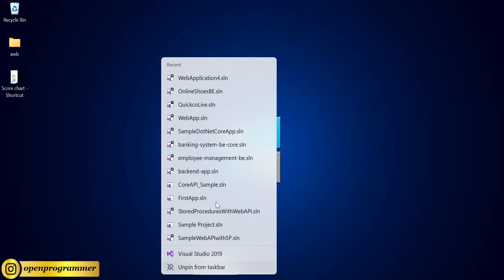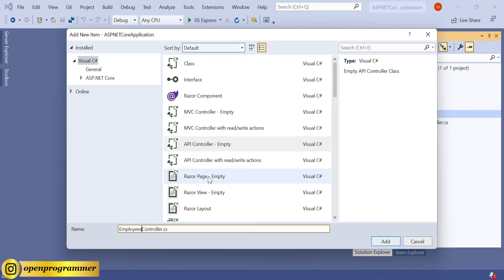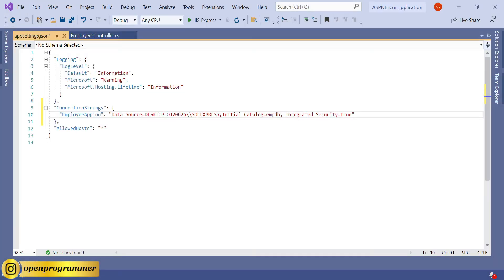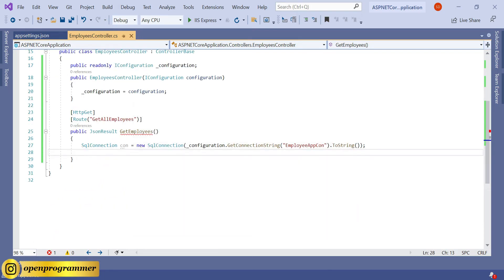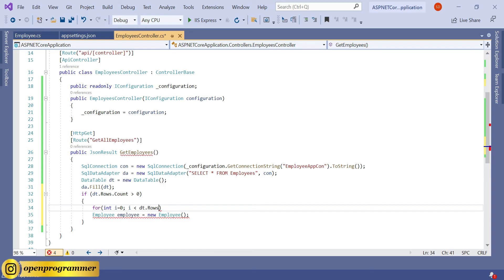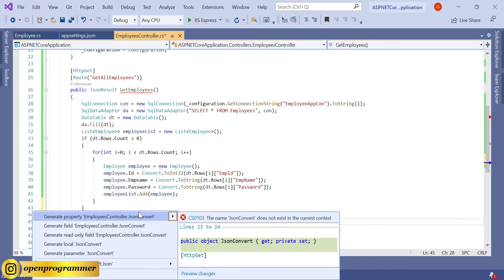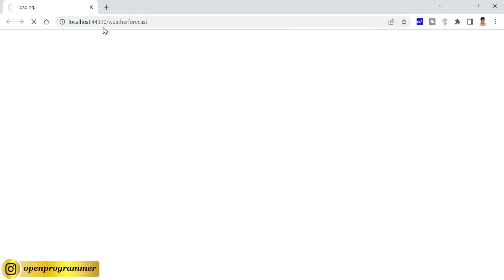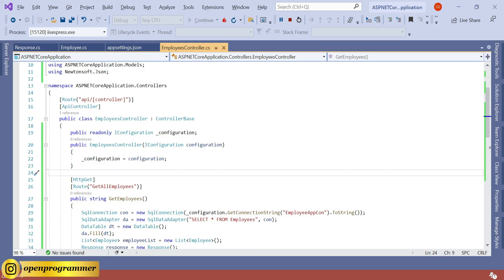ASP .NET Core Web API using SQL Server | C# tutorial for beginners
Title : ASP .NET Core Web API using SQL Server | C# tutorial for beginners

Step by step instructions to Create a Web API with ASP.NET CORE and .NET 6.

In this video, we will figure out how to make a Web API project with ASP.NET Core. We will begin with realizing what a Web API is, next, we will make another Web API project in Visual Studio and afterward we will consume the API from a .NET Client.

In this instructional exercise, we will figure out how to make a REST API utilizing ASP.NET Core. We will involve reliance infusion for our tranquil API and follow SOLID standards to accomplish clean code.

In this video we will make ASP.NET Web API application which manages a SQL Server data set. We will utilize this application just to comprehend the ASP.NET Web API ideas and its most ordinarily utilized techniques.

Prologue To ASP.NET Web API :
The term API represents Application Programming Interface. ASP.NET Web API is a system for building Web Api's, for example HTTP put together administrations with respect to top of the
.NET Framework. The most widely recognized use case for utilizing Web API is for building RESTful administrations.

What are RESTful administrations :
REST represents Representational State Transfer. REST was first presented in the year 2000 by Roy Fielding as a component of his doctoral exposition.
REST is a design for making an API that involves HTTP as its basic specialized technique. The REST compositional example determines
a bunch of limitations that a framework ought to stick to.

how to create web api in asp.net core
create a web api with asp.net core and sql server
create a web api with asp.net core and visual studio 2019
créer une API Web avec asp.net core et Visual Studio 2019
tutoriel de base de l'api web asp.net
création d'une API Web avec asp.net core 2.0

rest api .net core
rest api Asp.Net Core
rest api demo
rest api crud operations
crud operations in asp.net core
Entity framework core crud
entity framework
asp.net core web application with entity framework core
EF core crud
Rest api C#

.net 6 api
.net 6 web api
C# api
api c#
asp net core web api
asp.net 6 api
asp.net 6 web api
asp.net api
asp.net api crud
asp.net api tutorial
asp.net core api
asp.net core api crud
asp.net core api entity framework
aspnet core web api
dotnet core web api
dotnet core web api tutorial
entity framework
entity framework c#
rest api c#

Asp.Net Core Web API CRUD Operations
How to build Web API with Asp.Net Core
Asp.Net Core Web API CRUD using Angular 11
Angular 11 CRUD with Asp.Net Core 5
Asp.Net Core Web API CRUD with Entity Framework Core and SQL Server
.Net Core 5 EF Core CRUD using Code First
Asp.Net Core Web API tutorial with Angular
Angular 11 with .Net Core Web API
Enable CORS in Asp.Net Core Web App
Insert Update and Delete in .Net Core Web API
Asp.Net CRUD with latest Angular

web api
insert update delete
google postman
mvc
asp net
world learning mvc api

what are restful web services c#
difference between wcf and web api
when to use wcf and when to use web api
wcf rest vs web api
wcf service or web api
asp.net web api vs wcf restful

.NET Web API
Microsoft SQL Server
SQL Server
Full-Stack Web Devleopment
Front-End End Development
Back-End Web Development
Database Development